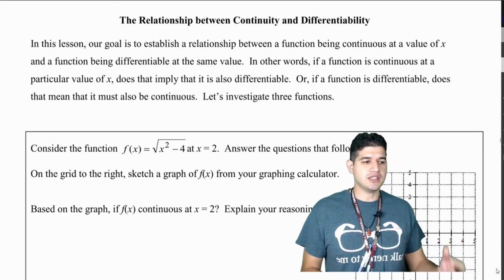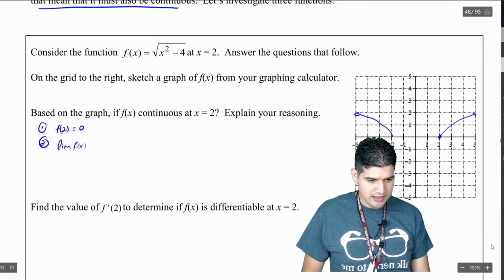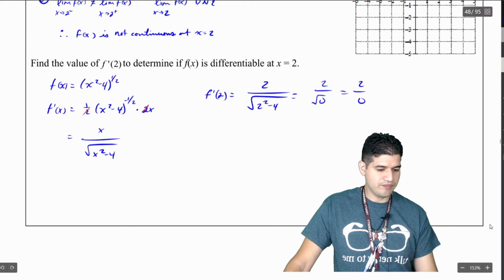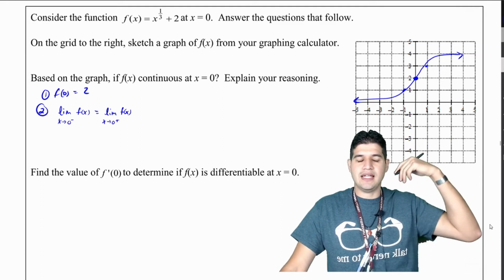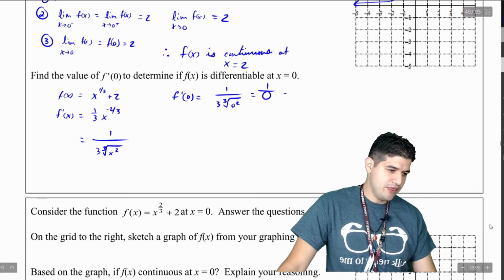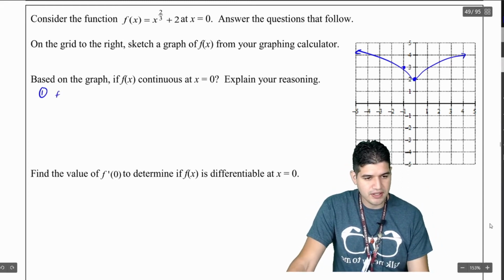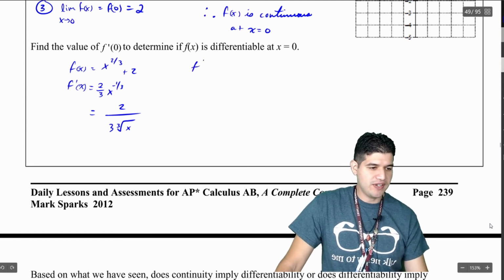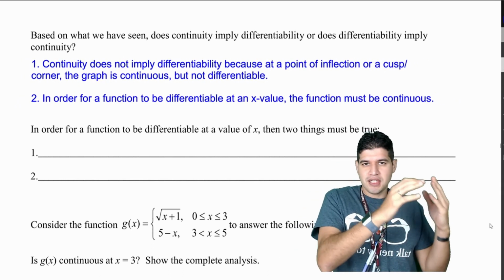3.7a Relationship Between Continuity and Differentiability | AP Calculus